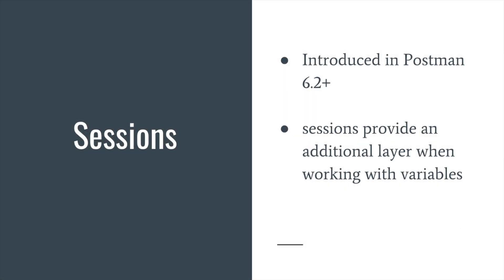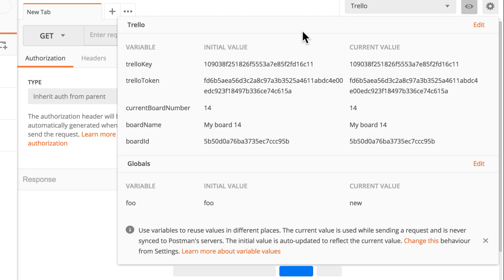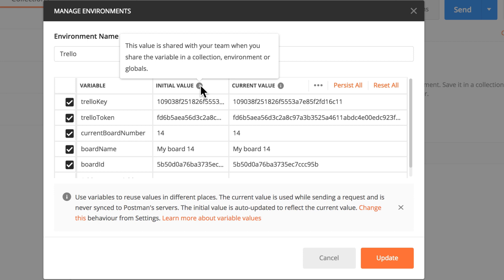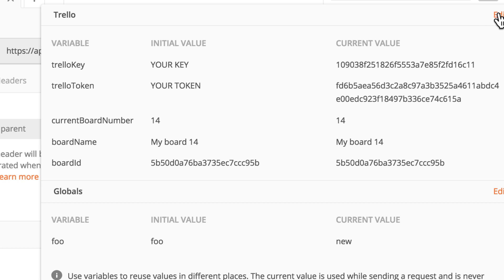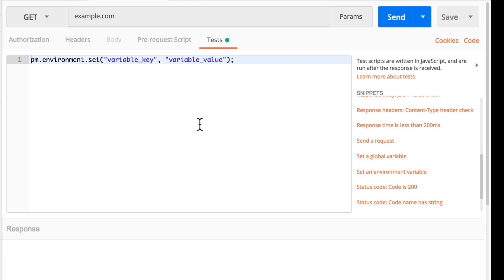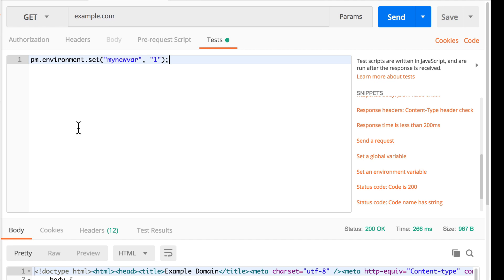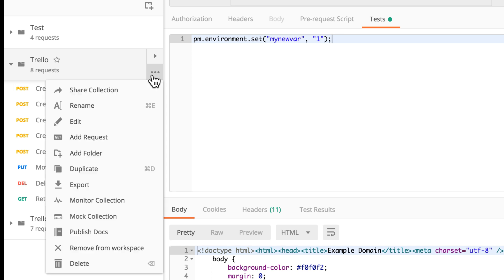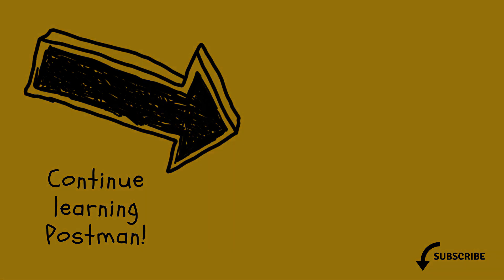Sessions and session variables in Postman 6.2!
Postman 6.2 introduces a new feature called sessions, which allows you and your team to work more effectively through the addition of session-specific collection, environment, and global variables also called session variables.

In this tutorial, I will show you how to configure and use session variables.